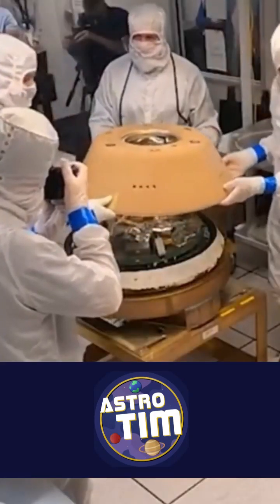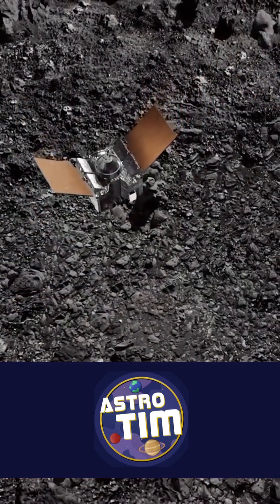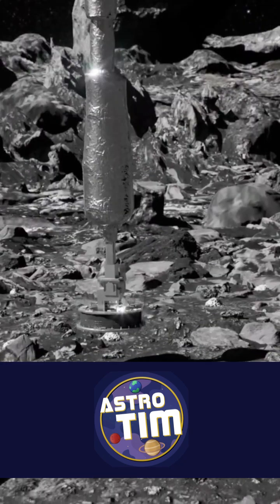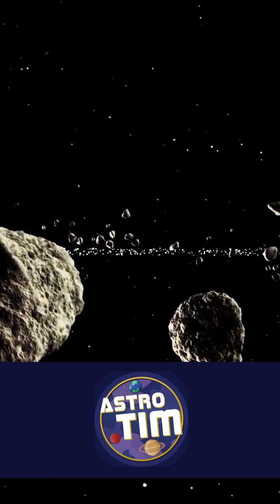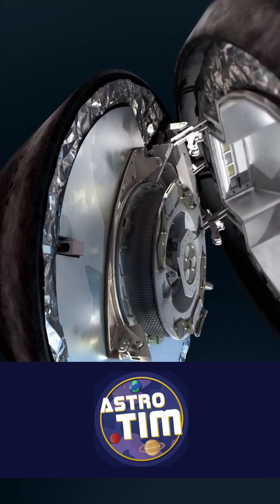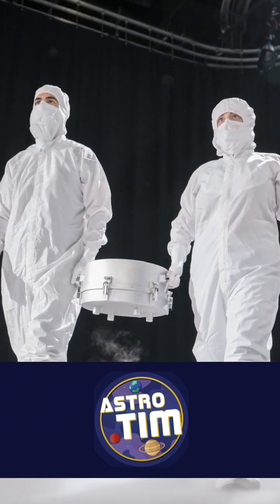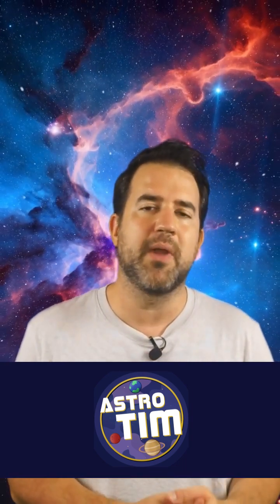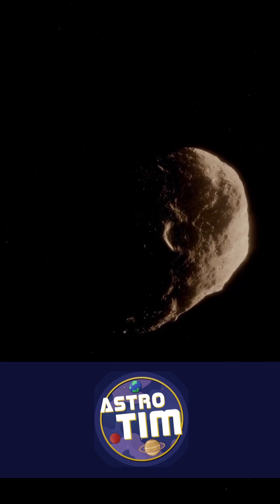NASA STUNNED: Osiris Rex asteroid shock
Asteroid sample SHOCKED NASA RESEARCHERS, currently NO EXPLANATION! 😳 (OSIRIS-REx)